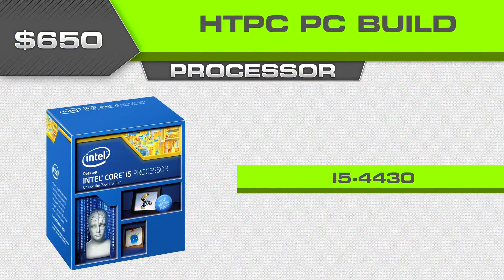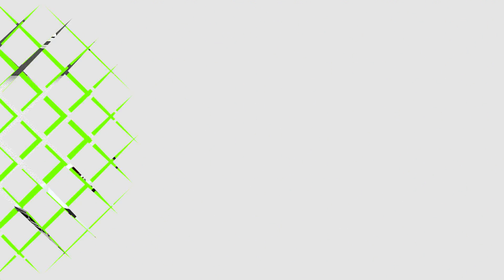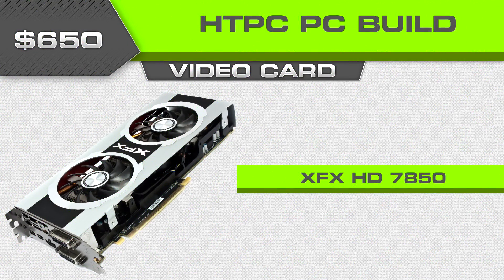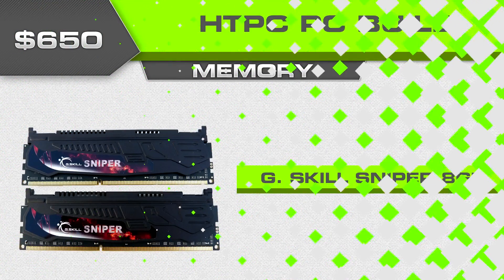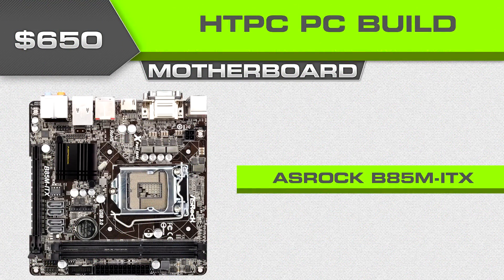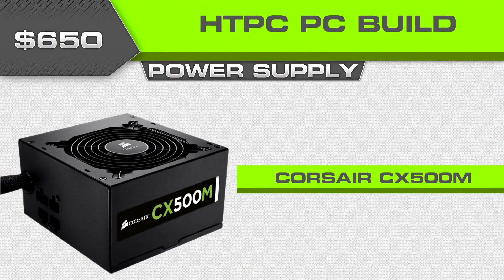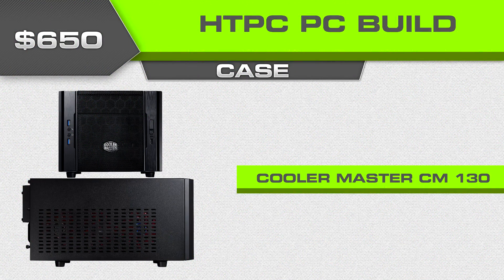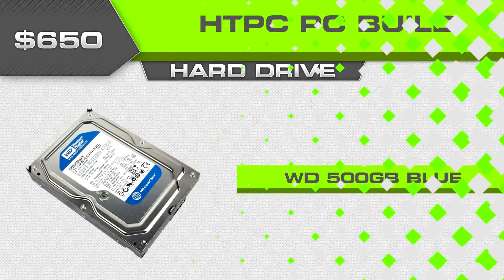Build a $600 to $650 Mini ITX Gaming HTPC Computer 2014